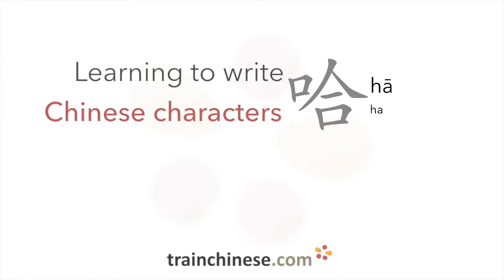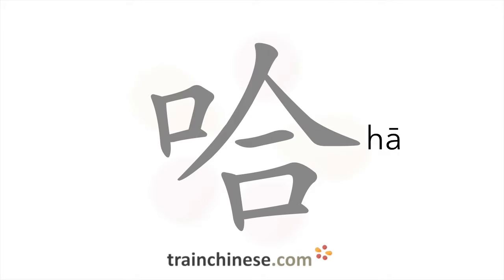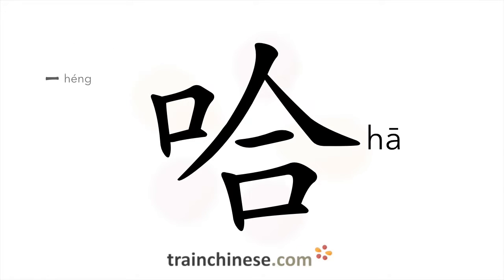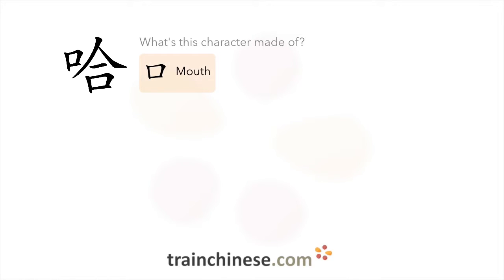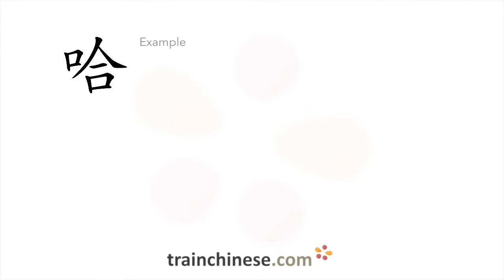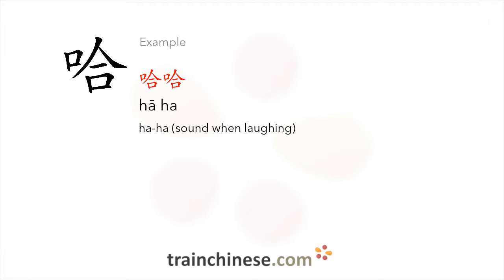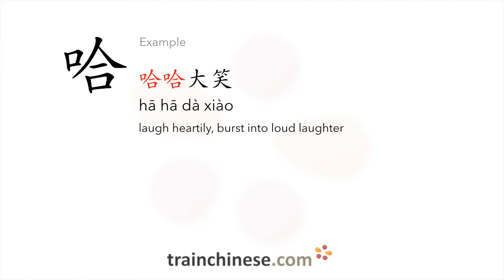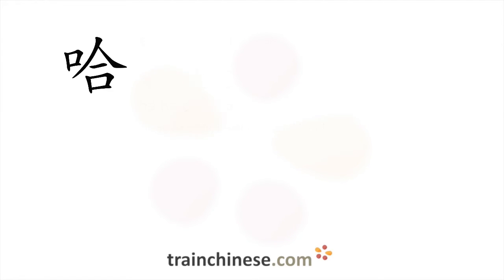How to write 哈 (hā) – ha – stroke order, radical, examples and spoken audio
Learn how to write 哈. 哈 (hā) is a Chinese character meaning "ha". or in our apps – just search "trainchinese" in the iOS or Android app stores. This character is common but not among the most frequently used in Mandarin Chinese. It's from Revised HSK Level 5, the second-highest HSK level.